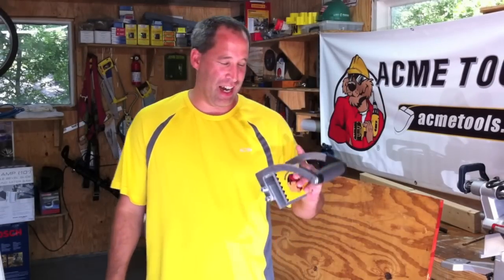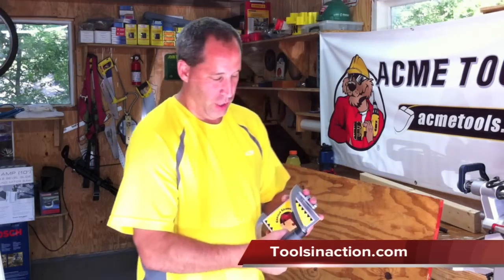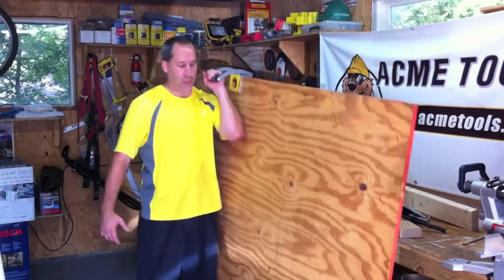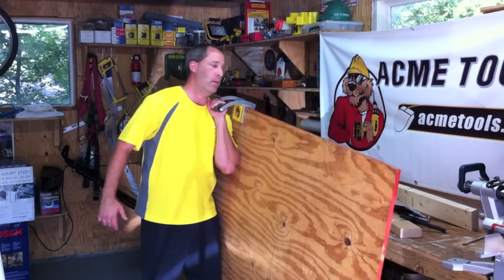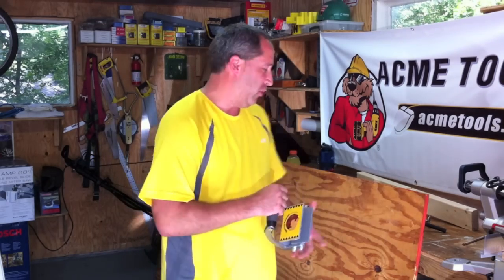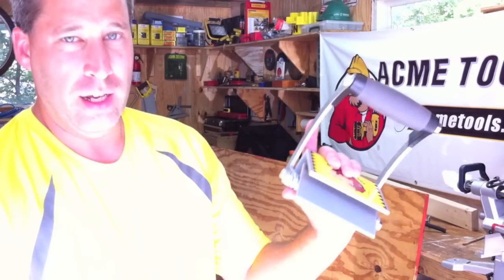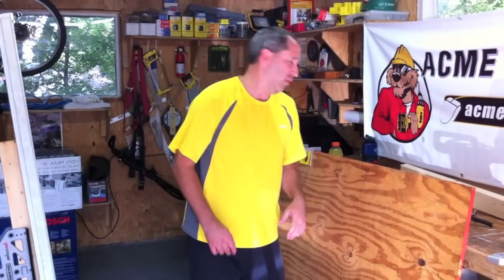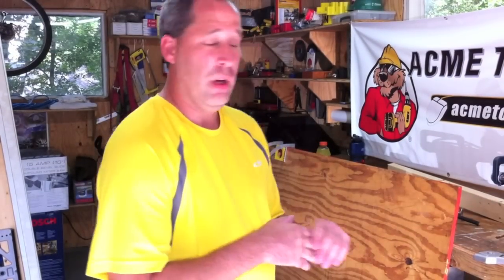Gorilla Gripper - Review Tools In Action